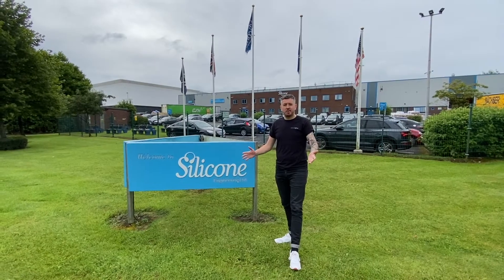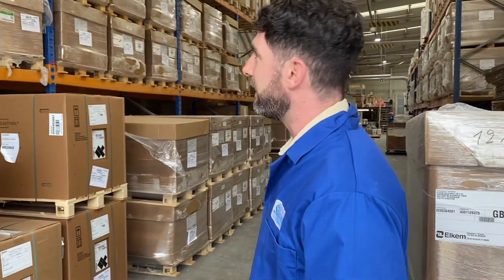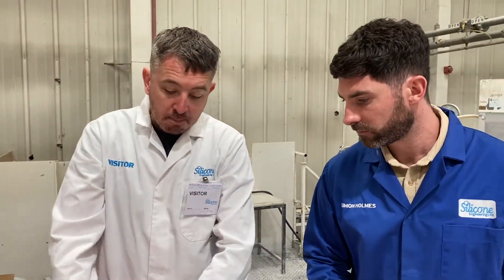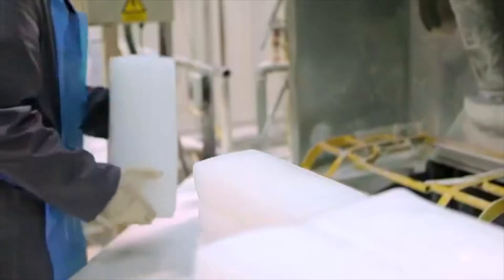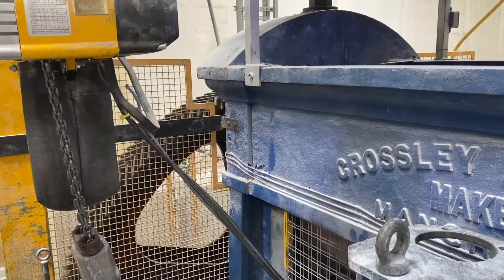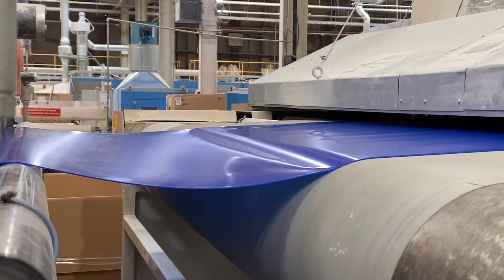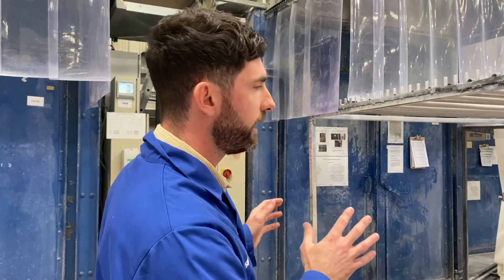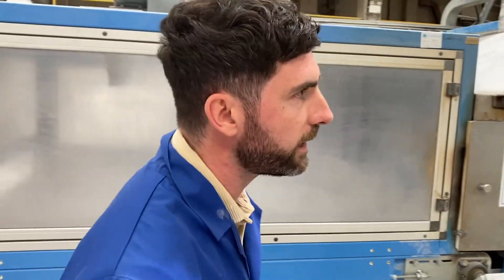Silicone Expo on Tour: Silicone Engineering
SiliconeExpoOnTour commenced last week with a pit stop in Blackburn, Lancashire to see one of our founding exhibitors Silicone Engineering. A massive thank you to one of our advisory board member Simon Holmes for showing us around and explaining the manufacturing process for their kSil® sponge sheeting range.